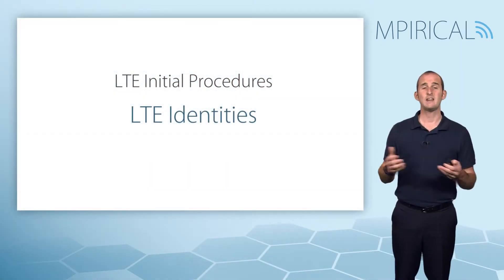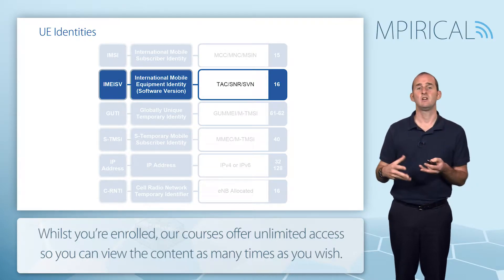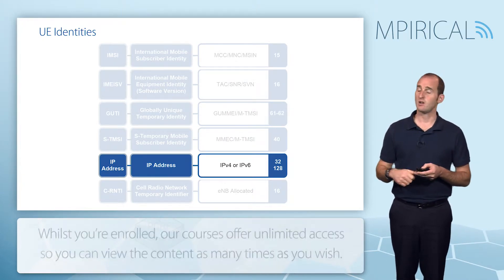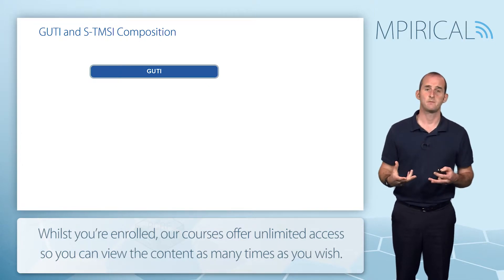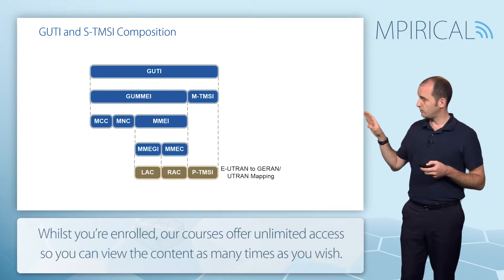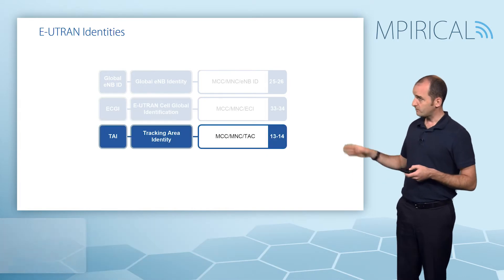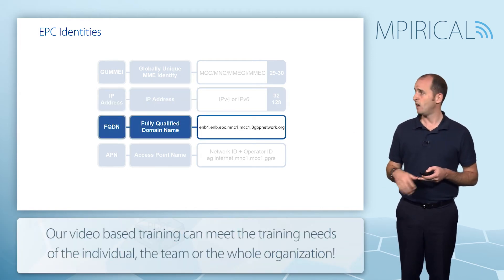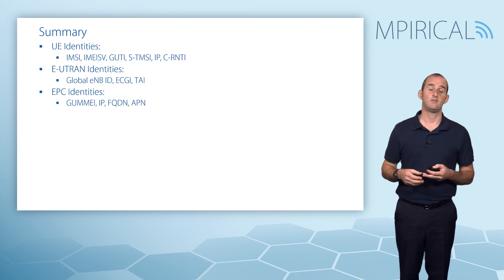What are LTE Identities? An Explanation From Our LTE System Engineering Course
In this video we discuss three key topics: UE Identities, E-UTRAN Identities and EPC Identities.

This video is taken from our LTE System Engineering course, which takes a “day in the life” approach to the LTE handset, detailing all the typical activity the handset undertakes as it interacts with the network. Procedures such as Initial Attach, Bearer Establishment, Mobility and Interworking are all considered. In conclusion, the course focuses on voice services, with emphasis on both CSFB and VoLTE.